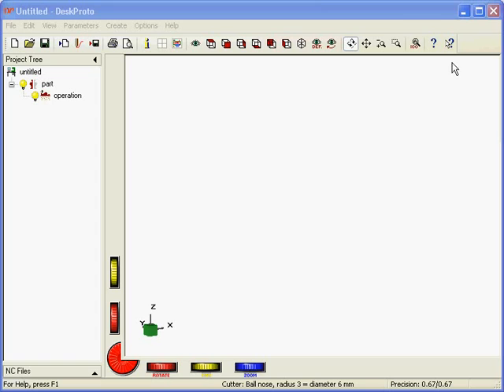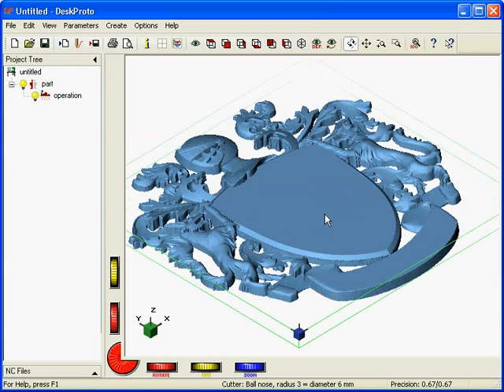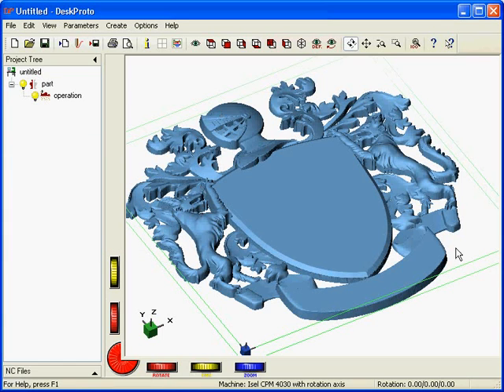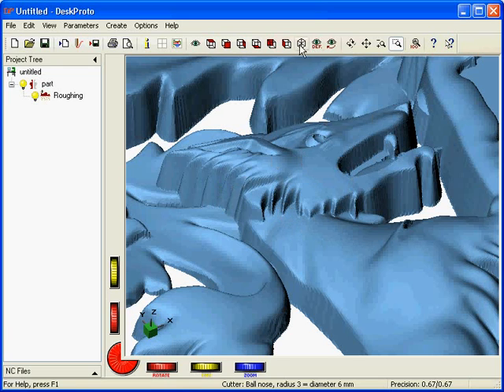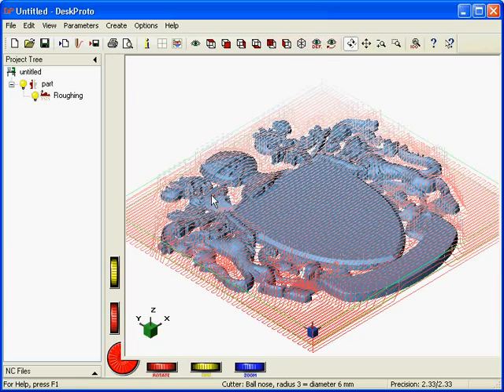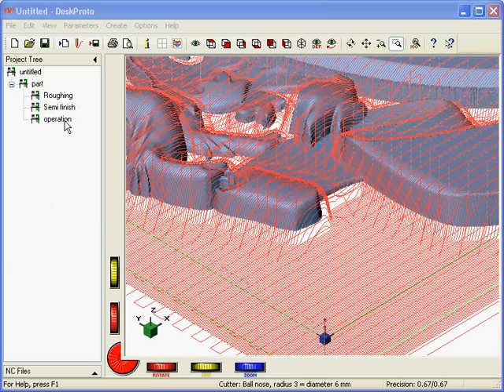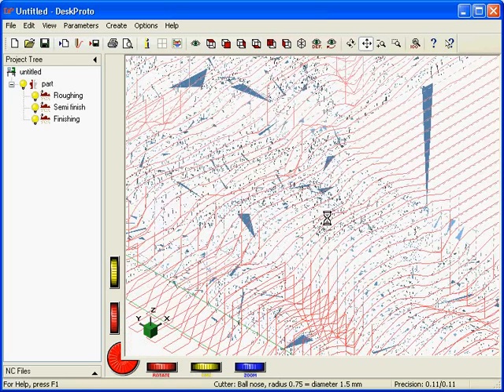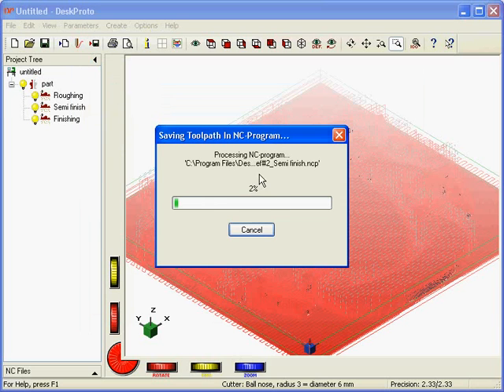DeskProto Coat-of-Arms toolpath creation, part 1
Creating toolpaths in DeskProto for a Coat-of-Arms relief, part 1 of 2.